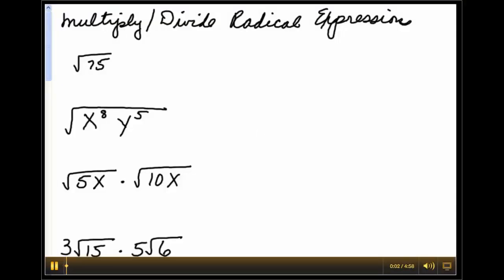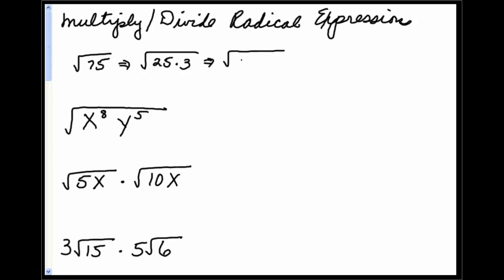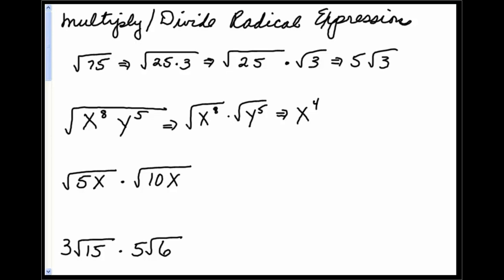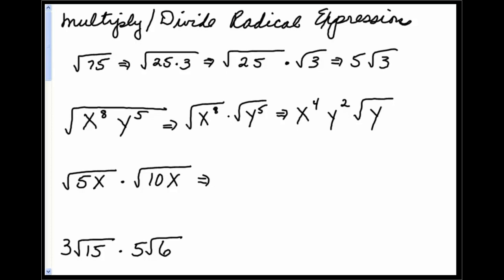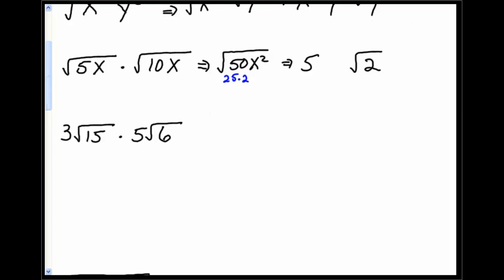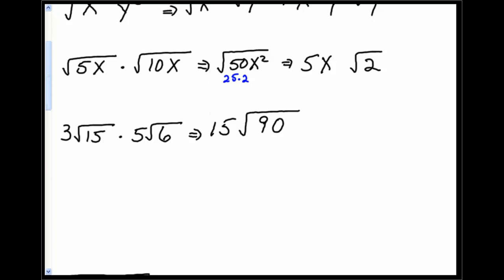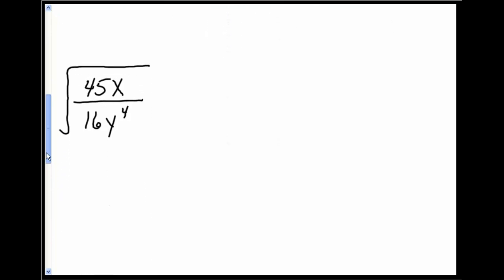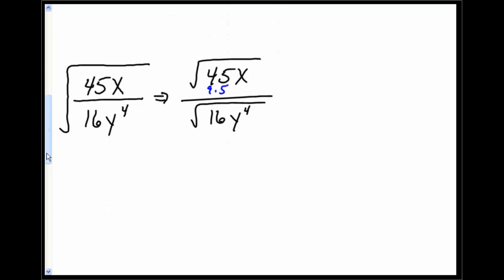Multiply and Divide Radical Expressions mp4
Multiplying & Dividing Radical Expressions